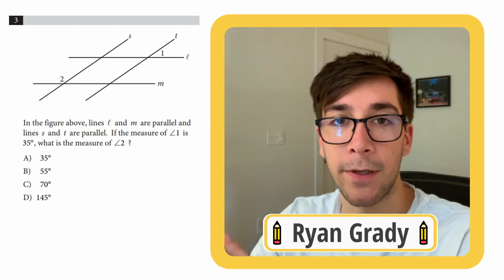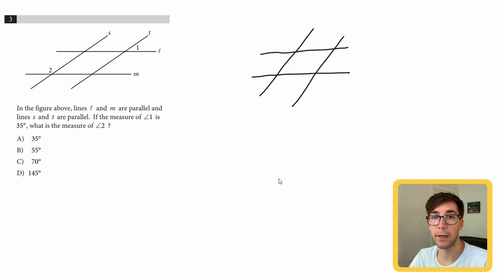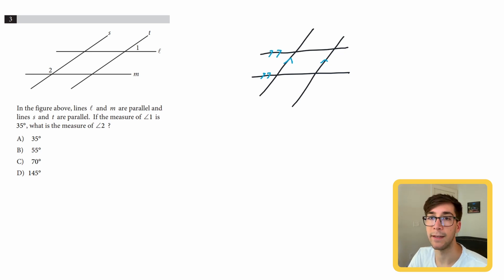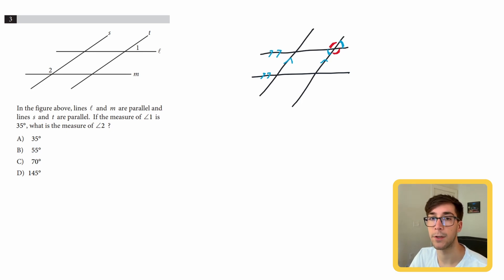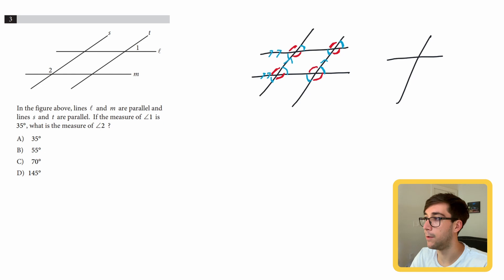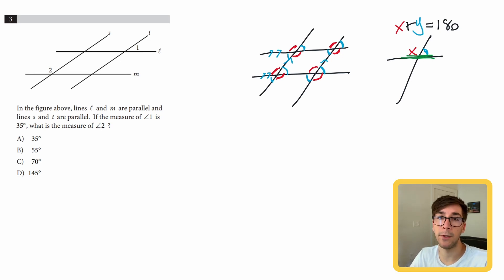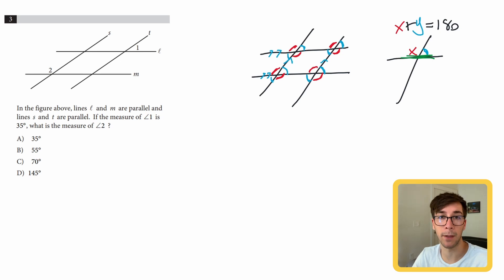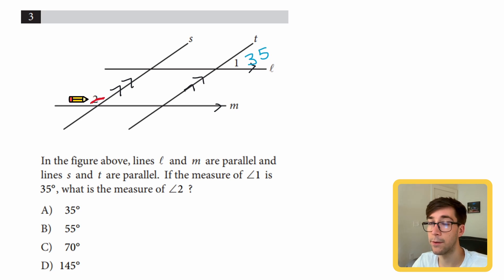How to Solve SAT Math Angles Problems (2021)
In this video I explain how to solve SAT math angles problems. SAT angles can get confusing because you start to deal with shapes and pictures, but knowing a couple of angle rules can help you solve these problems quickly!